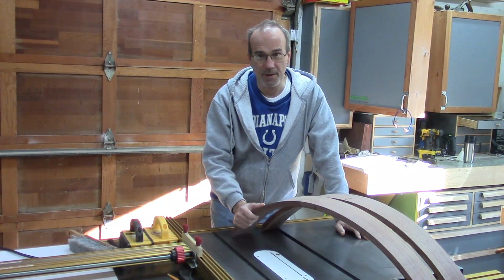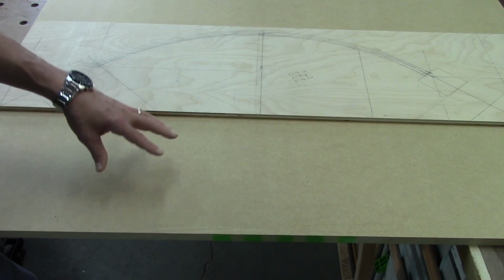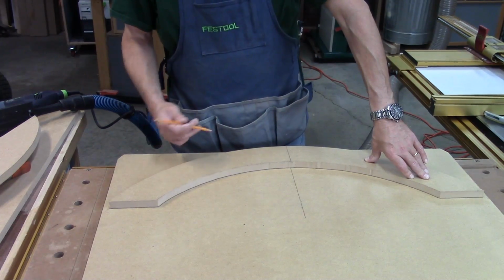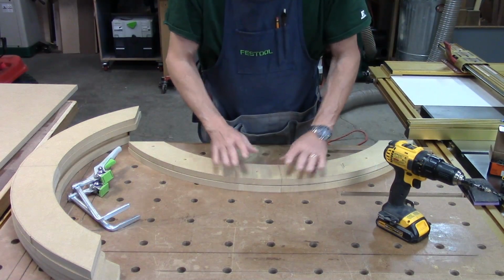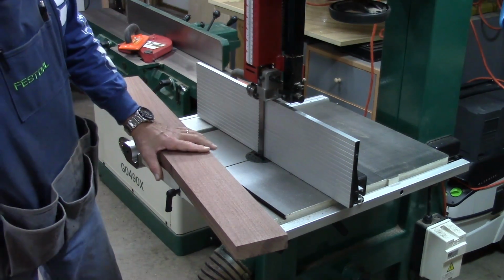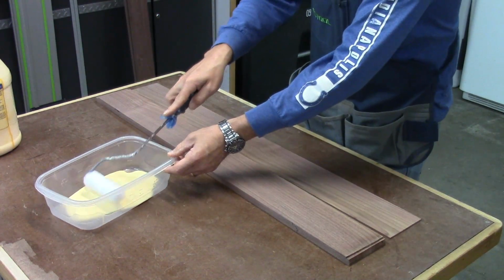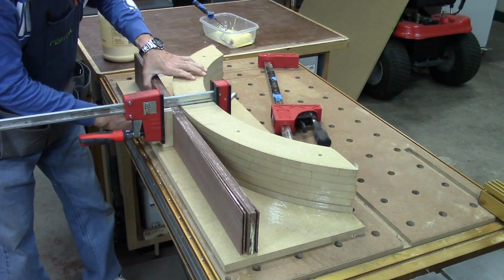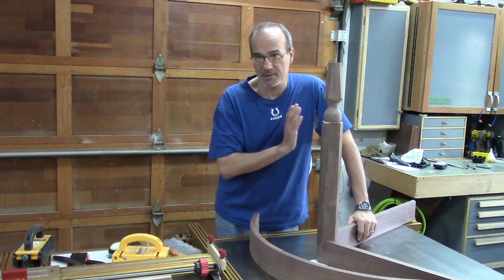Butterfly Leaf Dining Table 3 - Bent Laminated Lower Rails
In this video, I create the form to bend the walnut for the bent laminated lower rails. Then I resaw the walnut, thickness it, and use the form to create the radius for the the rails.

As always, I welcome your questions and comments!

To get updates of this build as I go along, please follow me on